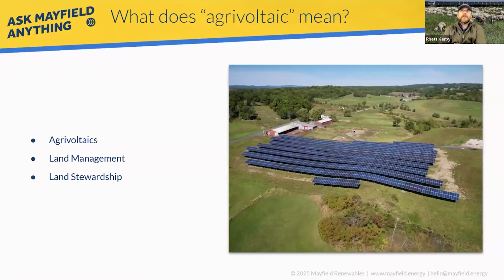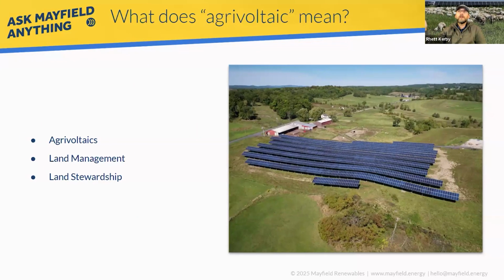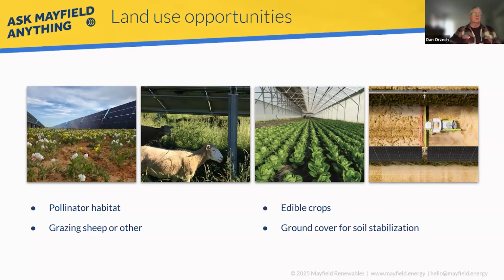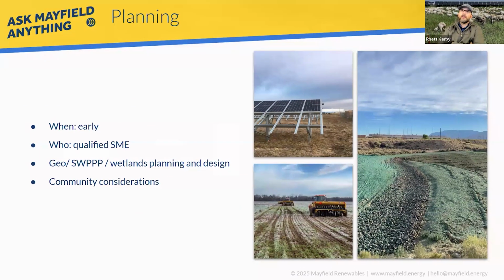Agrivoltaics and Land Stewardship Insights | AMA Highlights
Missed our AskMayfieldAnything? Here are highlights from April's AMA!

Ryan Mayfield, Dan Orzech, and Rhett Kerby discussed land stewardship, informed decision-making, and maximizing agrivoltaic system benefits for long-term project success and community impact.

Guests:
Dan Orzech, General Manager | Oregon Clean Power Cooperative
Rhett Kerby, Principal, Soil Scientist, and Natural Resource Consultant | KerTec, LLC

Mayfield Renewables provides technical education to develop your workforce and expand your business.

Ready to discuss how we can support your next solar and storage project?